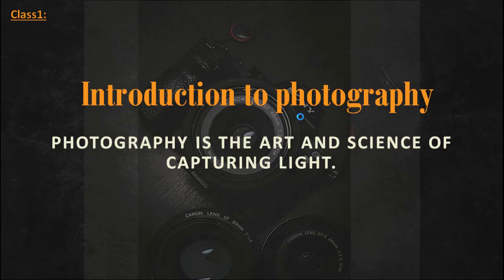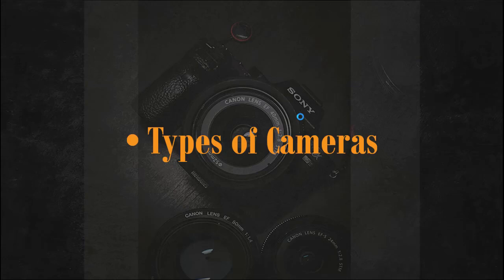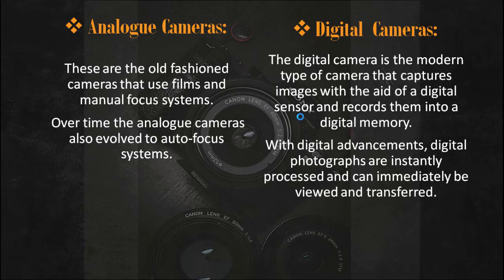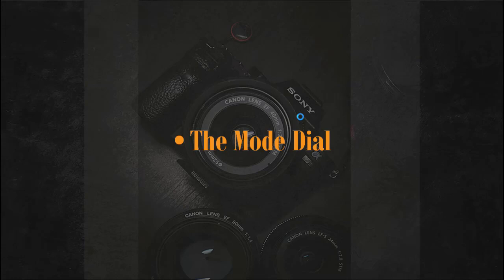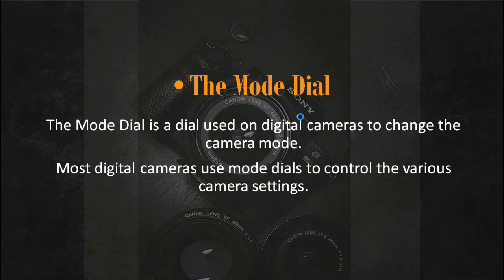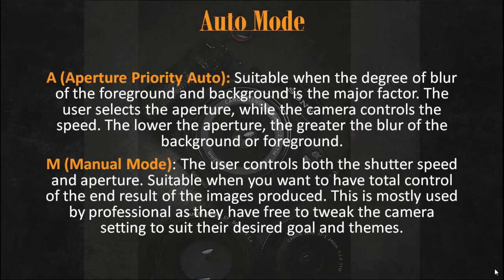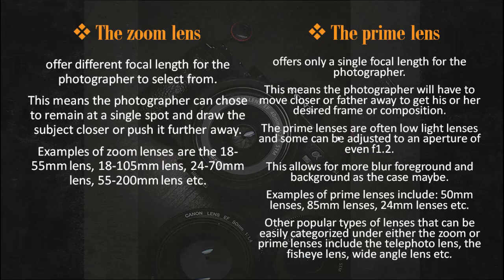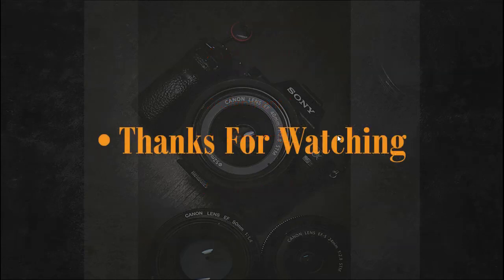THE BASICS OF PHOTOGRAPHY 1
Photography is the art and science of capturing light. Many newbies got into photography without understanding the basic concepts of photography. This course is specifically designed for beginners in photography. In this video I share detailed insights on the following:
The meaning of photography
The types of photography
Types of photography cameras
The analogue and digital cameras
The full frame and crop frame cameras
The mirrorless cameras
Photography camera lenses
The mode dial and different DSLR camera modes